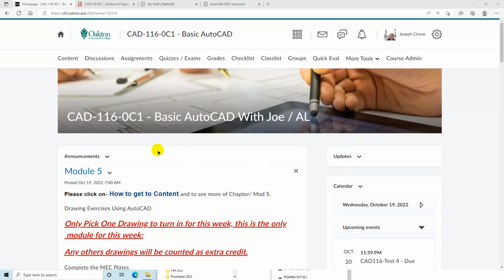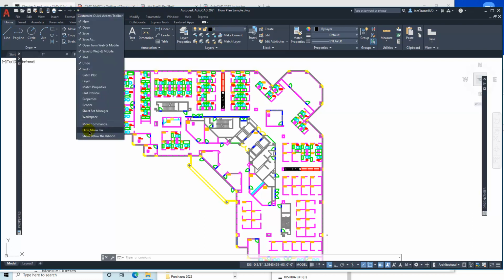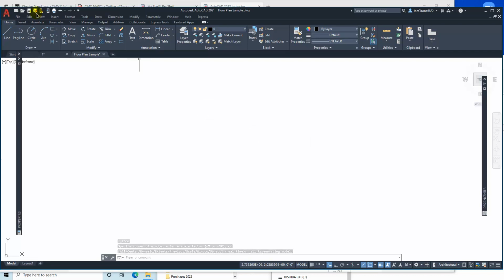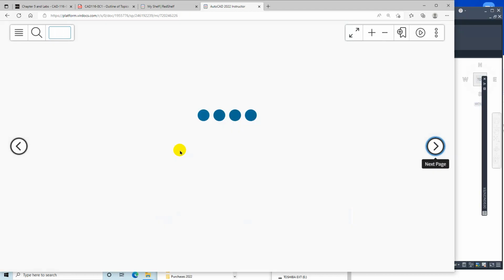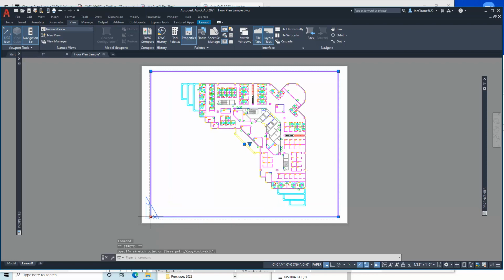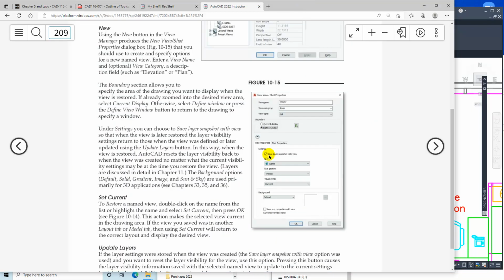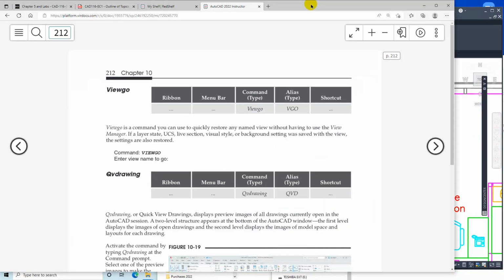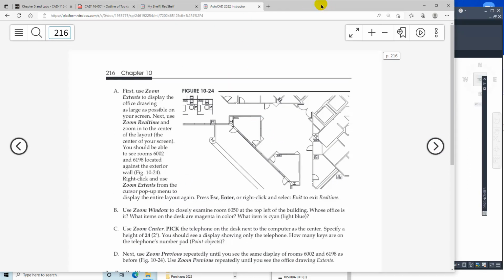CAD 116 Chapter 10 View Commands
Basic AutoCAD
CAD-116
View Commands